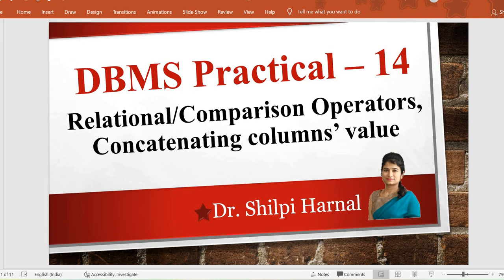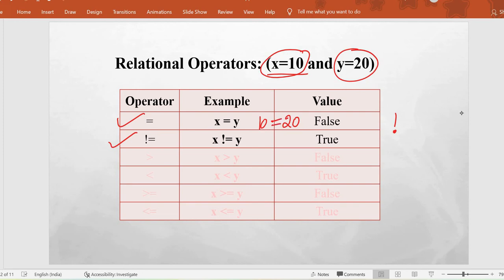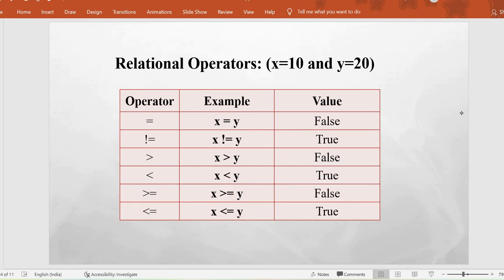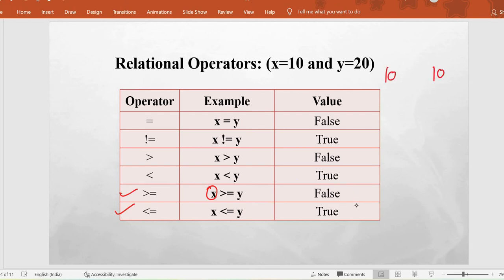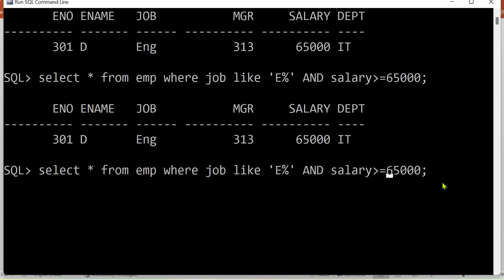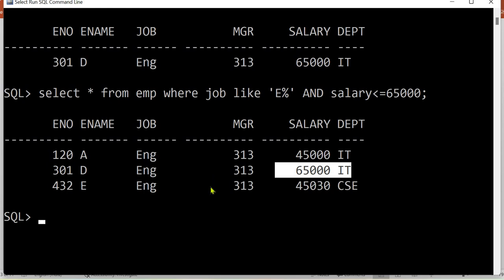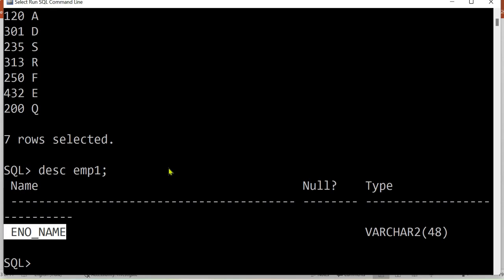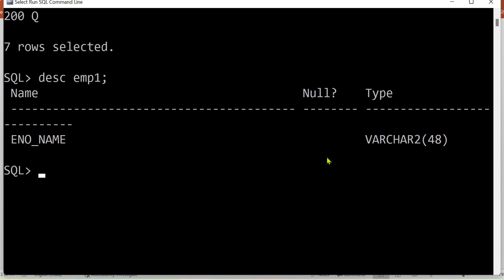DBMS Practical – 14 | Relational Operators | Comparison Operators | Concatenating columns’ value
Relational Operators or Comparison Operators in DBMS.
Concatenating columns’ value and use them to create a new table.
Logical AND operator. Logical OR operator.